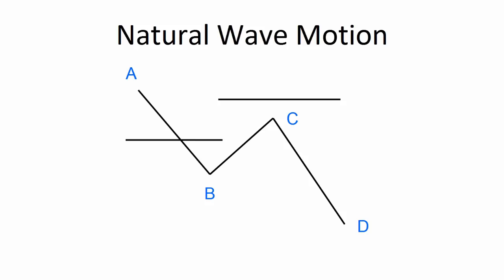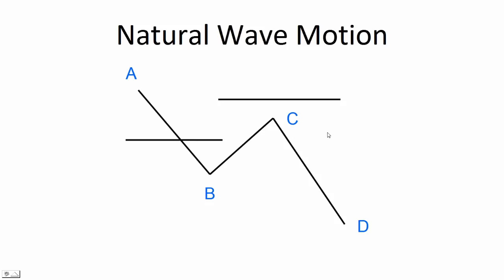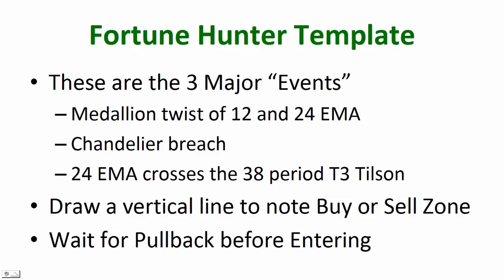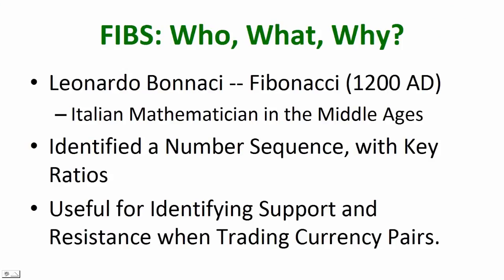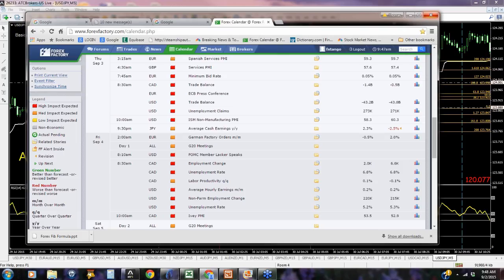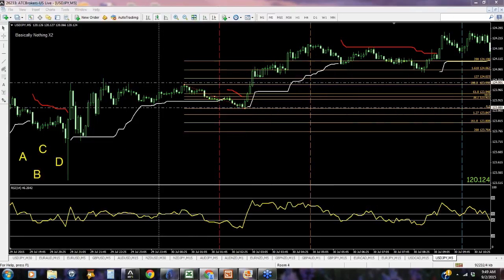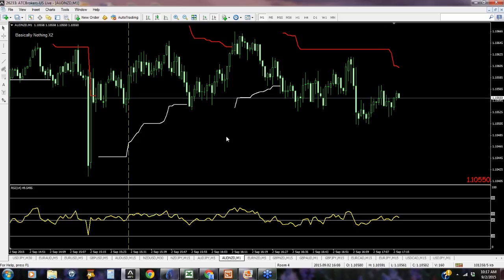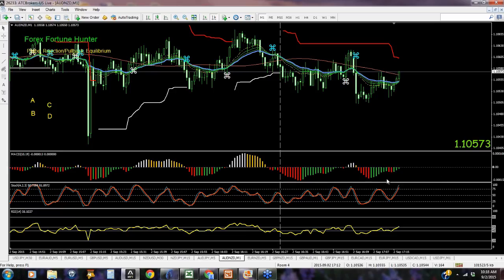MarketFest: The Forex Fibonacci Formula [with Tom Willmott]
- WINvesting.com presents MarketFest (Season 14, Episode 1) - “The Forex Fibonacci Formula”

Fibonacci ratios are often used in trading but commonly misunderstood and misused. In this presentation, professional Forex trader and WINvesting Trading Strategist Tom Willmott will discuss the practical application of “Fibs” in the currency exchange markets and teach you two specific trade setups based on the Golden Ratio. He’ll show multiple examples using historical data and then jump into the live market to show you the real-world effectiveness of trading with Fibs.

Here’s what you’ll learn:

* How to use the Fibonacci drawing tool on the free MetaTrader Forex trading platform

* Two specific trade setups you can start using immediately in the market

* What the Fibs are telling you when it comes to entries and exits

* How to apply the Golden Ratio to both short-­term intraday trades on 1-­minute charts and long­term swing trades using 1-­hour charts

* How the Fibs can be used to trade other markets, including E-­mini futures, stocks, options, and more

Tom Willmott
WINvesting

Tom Willmott was a computer industry analyst for 25 years. During the early 1970s, he was a stock broker and teacher and has always had a passion for best practices in charting and technical analysis.

In the 1980s, he was one of the first at research firm International Data Corporation to initiate coverage of "office automation" and the personal computer market, and wrote "Software Solutions for the IBM PC," published by Prentice-Hall.

In the 1990s, Tom was one of the original four partners of Aberdeen Group and became CEO. During his tenure, the company successfully closed two rounds of private equity financing and grew to more than 100 employees, with offices in Boston and Palo Alto. Tom was a frequent conference speaker and often quoted in major trade and business publications, including the Wall Street Journal, Investors Business Daily and The New York Times.

He is currently Managing Partner of Putnam Clay Trust and the president of WR Thoroughbreds, Inc., a company that breeds and races thoroughbred horses. He has a passion for the Triple Crown, Saratoga's racing meet, and has written several articles on handicapping. Tom is also among the world's oldest spinning instructors. Along the way, Tom developed his own proprietary, sustainable system for trading futures and currencies and now leads the "Forex Fortune Hunter" trading room at WINvesting.